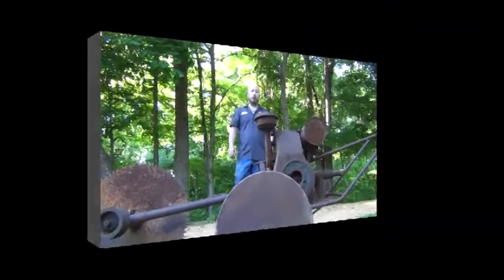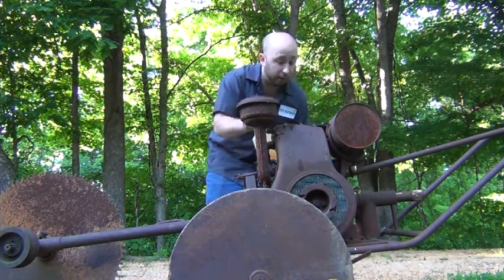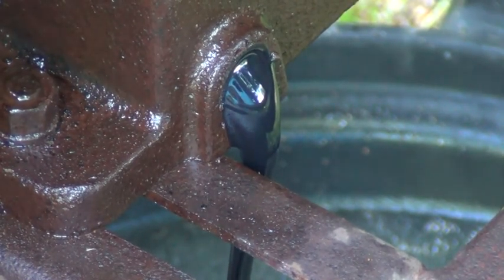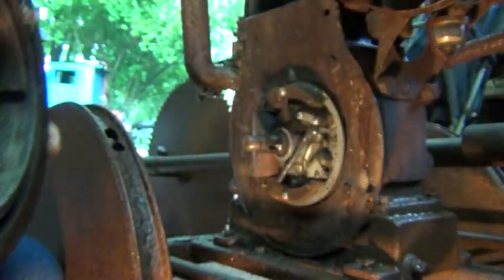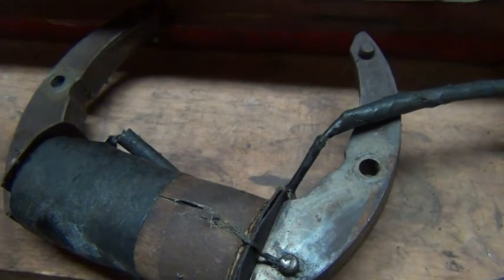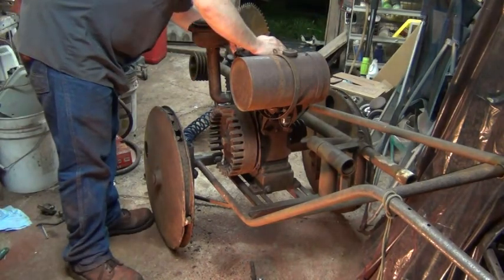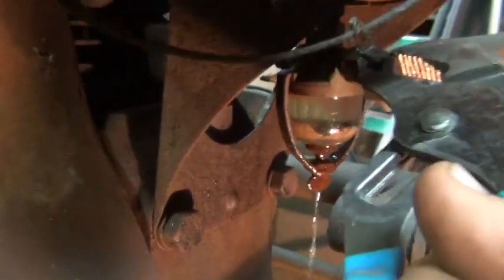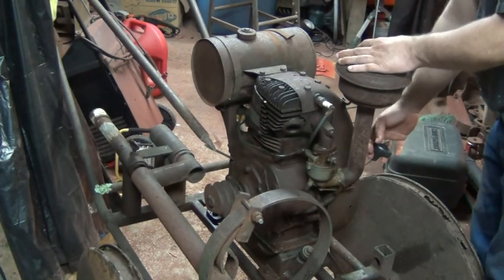Bringing Back The Dead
Breathing new life into a 1947 Briggs and Stratton ZZ